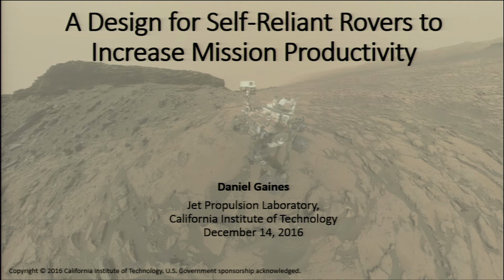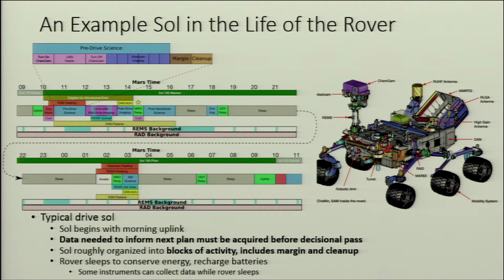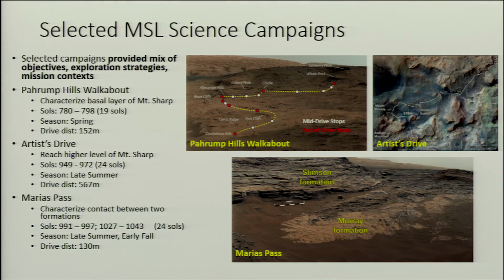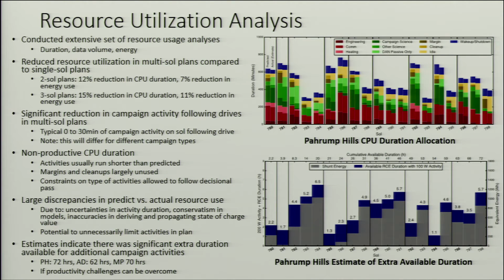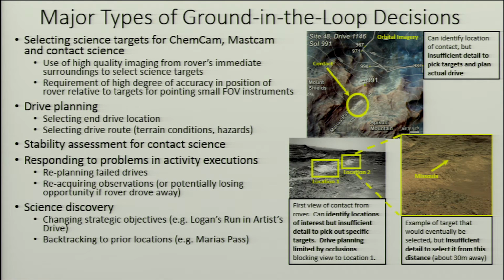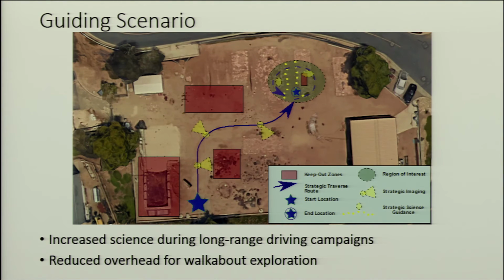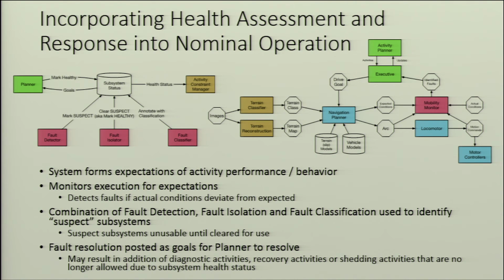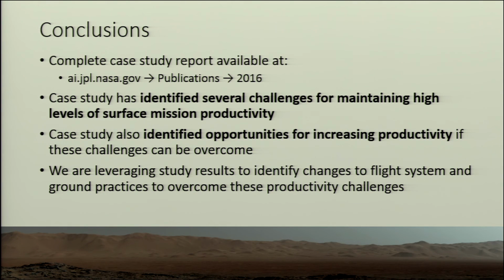32 Daniel Gaines A Design for Self Relient Rovers